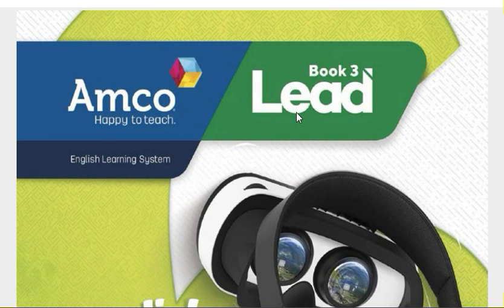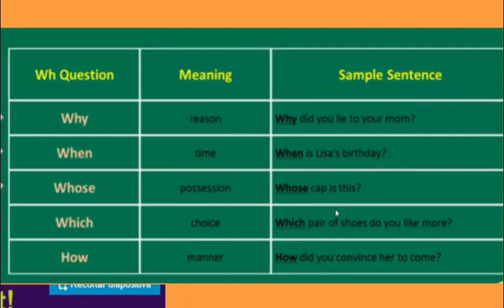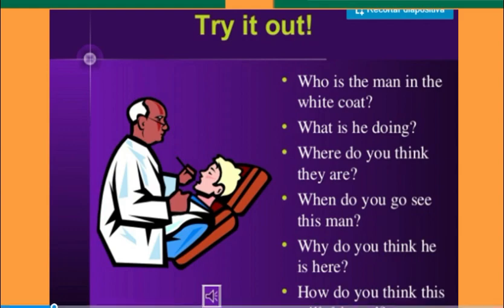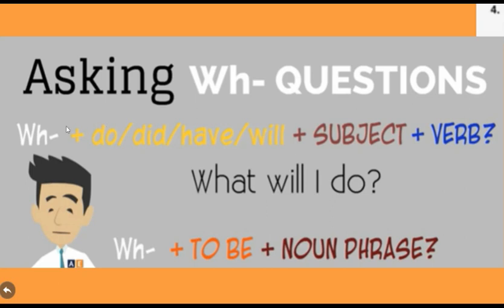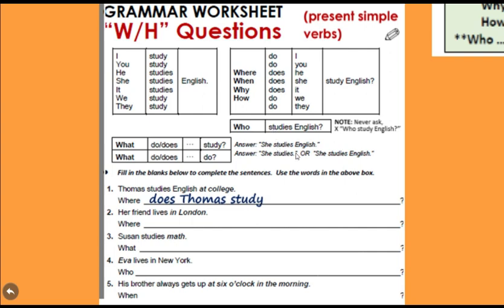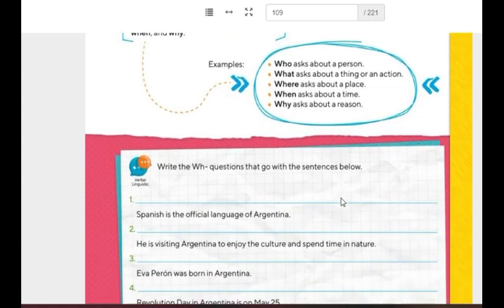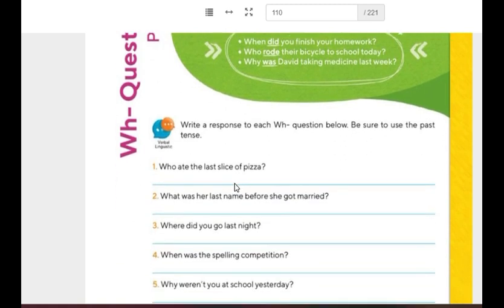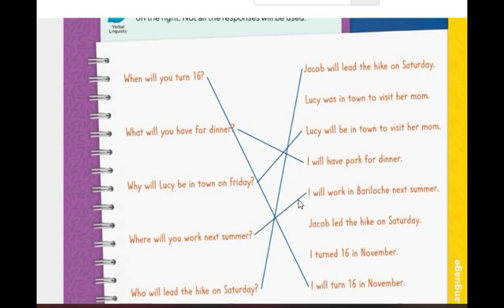wh words 7th grade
WH WORDS